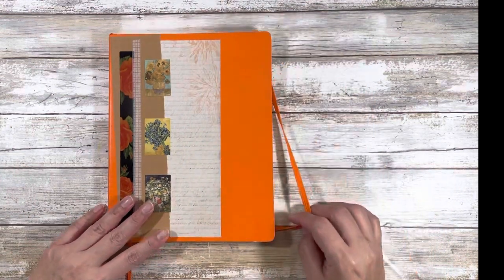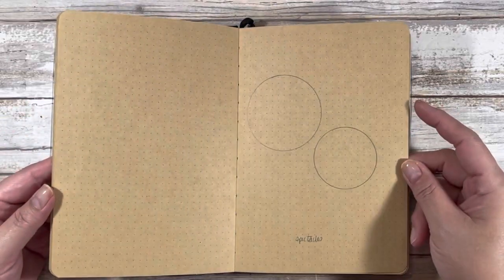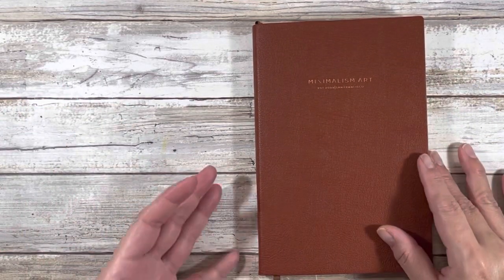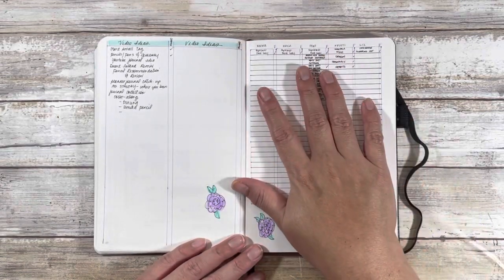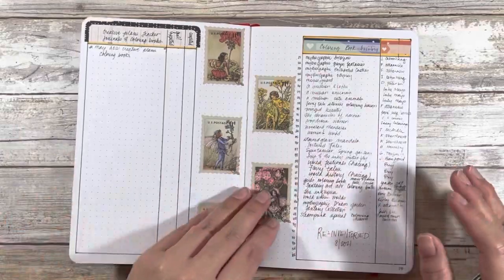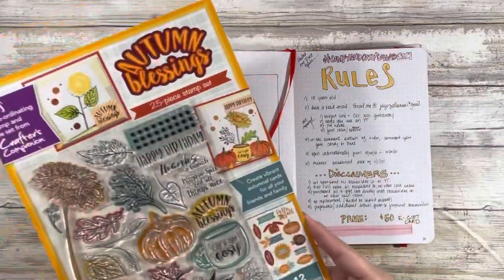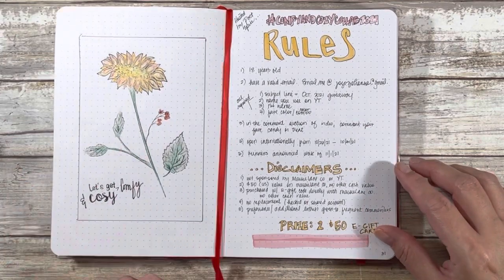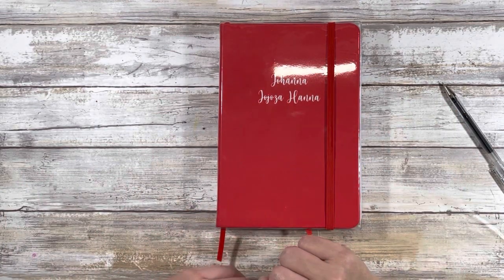Comfycozycollab2021 | Illustrated Journaling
This collab features Comfy and cozy themed projects for October 2021. We will post EVERY Tuesday of the month of October in 2021 at  10AM est. Watch, sub, like all the participants!

Play along! Do VR & Instagram responses! Use

Mentioned in this video:
Andie of It's a Reading Thing
Olga Rani
Sara of Chronic Colouring Down Under

*Must be 18 to enter
    ** Body of email must include:
        - Your YouTube name (name that would show if you left a comment)
        - Your first name
        - Your fave color or color combo
*Comment in the video your fave candy or treat

(2) Winners will win a $50 e-gift card to MaisieLane Co.

Contest open from 10/26/21 - 10/31/21 (midnight 10/31/21).  Winner will be announced the week of 11/1/21.  I select the winner via random number generator.  Open internationally.   (However, if won by someone internationally, you will be responsible for any charges from your country’s customs’ office.).

Please note:
2)  This contest complies with all applicable federal, state, and local laws, rules, and regulations.
3)  $50 (US) value only on MaisieLane Co, no other dollar value
4)  Winners will be sent a unique e-gift card code worth $50.  Winners will work directly with MaisieLane co in choosing/ordering their journal.
5)  No replacement will be provided if the email account provided is hacked or shared with another user and the gift card used.
6) Additional entries will be given to frequent commenters.

  * Links to my fave books and colored supplies!